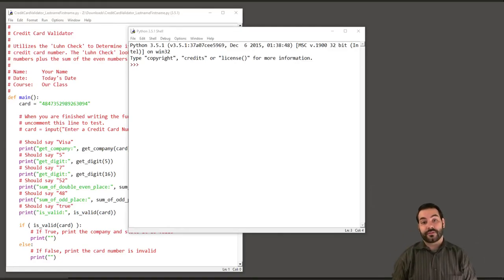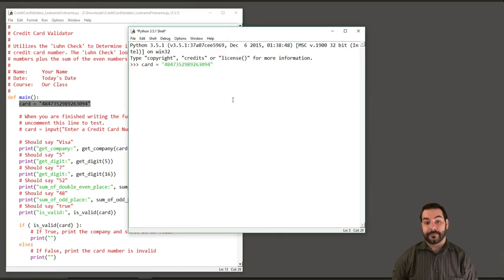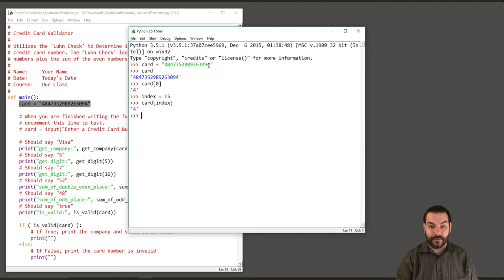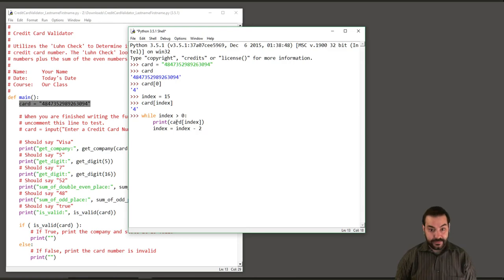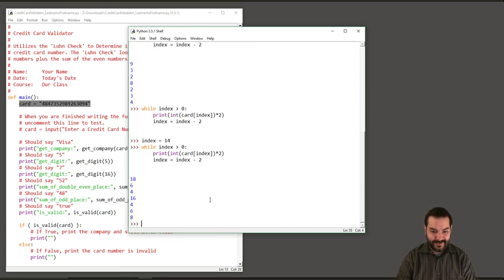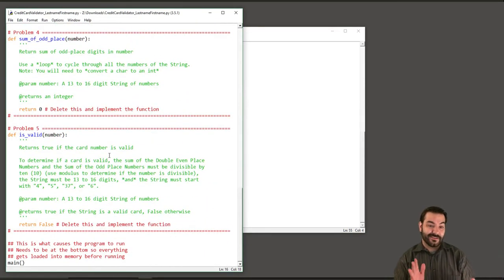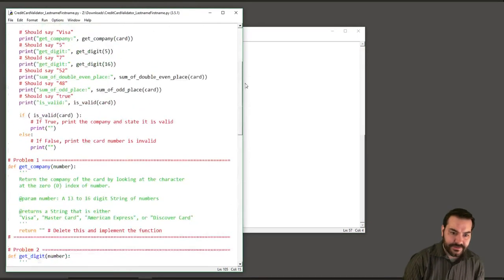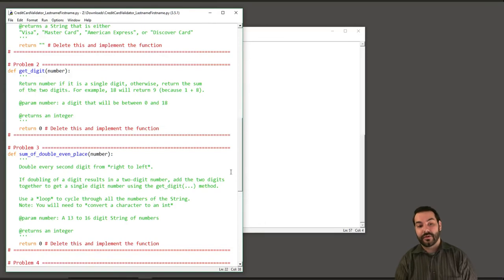Extracting a Digit from a String in Python